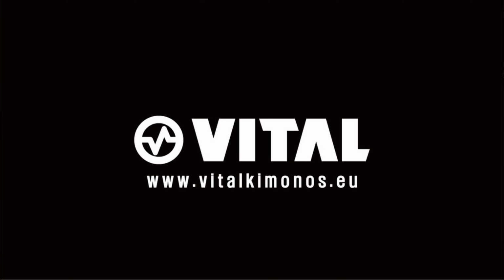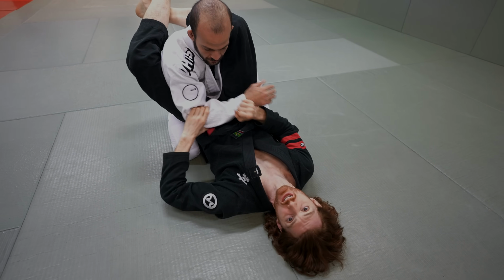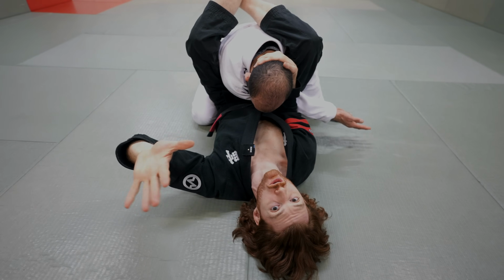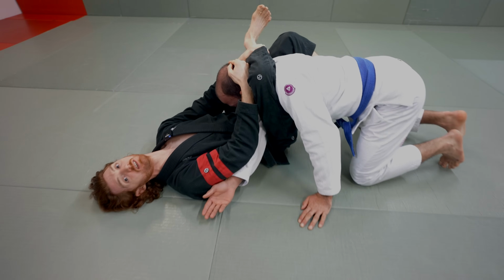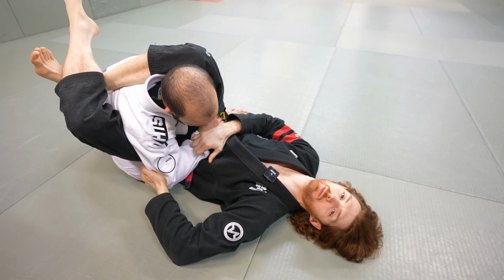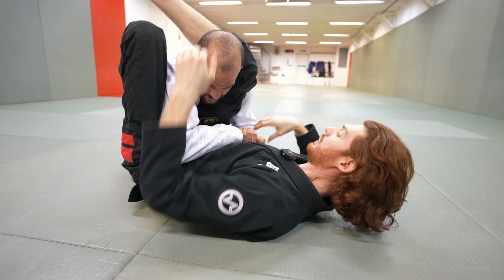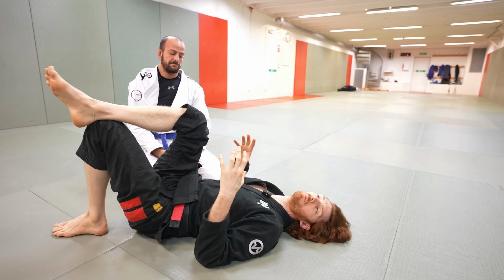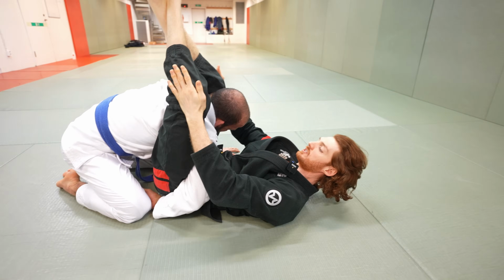Triangle Choke: The Detail That Changes Everything ( Complete Guide )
The Triangle Choke is one of the most important submissions in jiu jitsu, but so many people struggle to finish it.  This video I go through an entire system for finishing the triangle choke and how to defend all the primary counters.